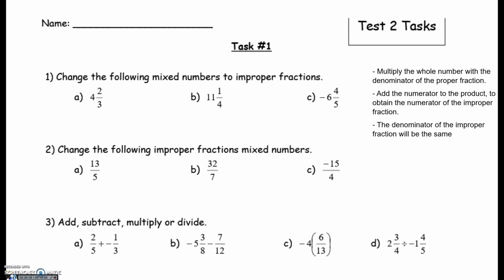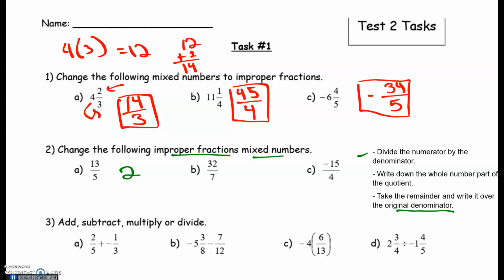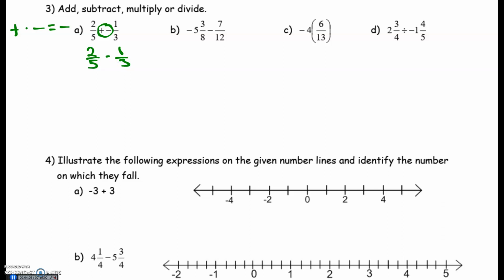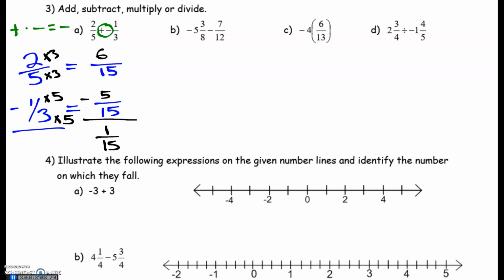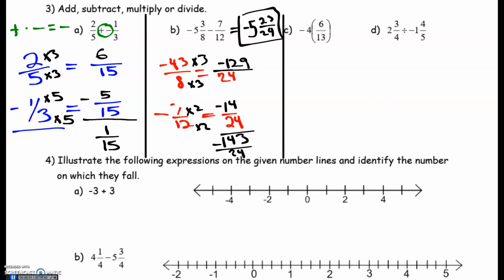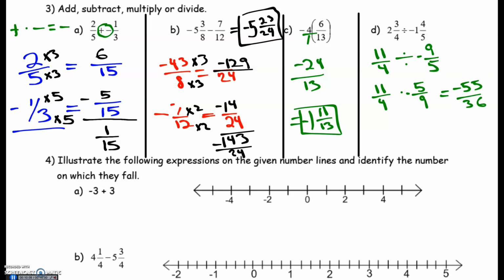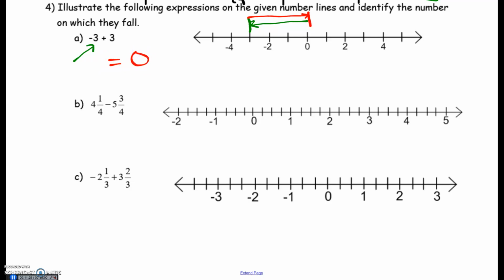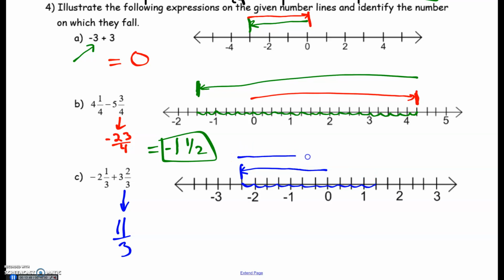Test 2: Task 1 | Add Sub Mult Div Fracs and Number Lines